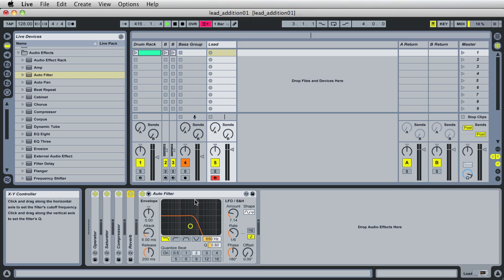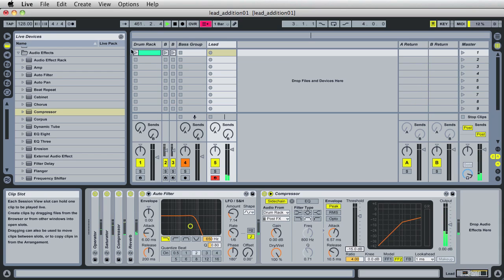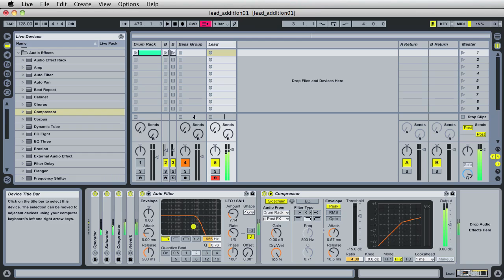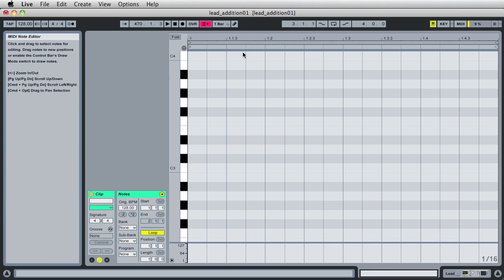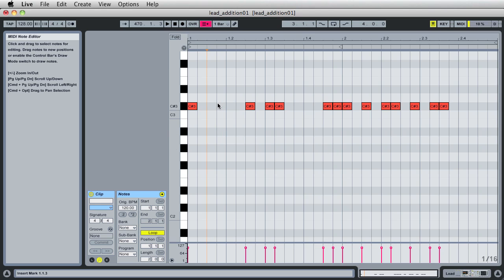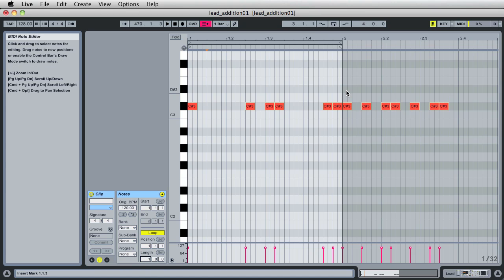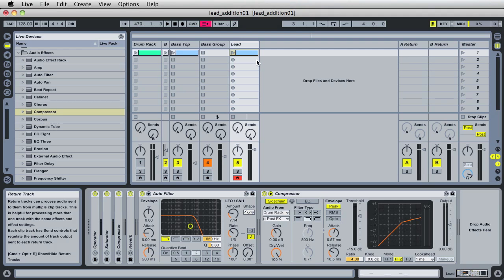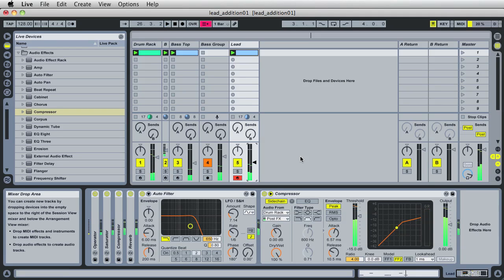003b Ableton Live Tutorial - Adding A Lead To Our Track Part 2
Music Production For Beginners Using Ableton Live

In this video I talk about creating a lead using Ableton's Operator Synthesizer for a dance track - building on our previous lessons. Topics Covered Include; Using the Operator Synthesizer To Create A Lead Sound, Adding Ableton's Saturator to Add Color To Our Sound, Using Ableton's Reverb, Adding Ableton's Auto Filter & Using It's LFO (Low Frequency Occilator), Using A Compressor and Sidechaining  It's Input and More!!!